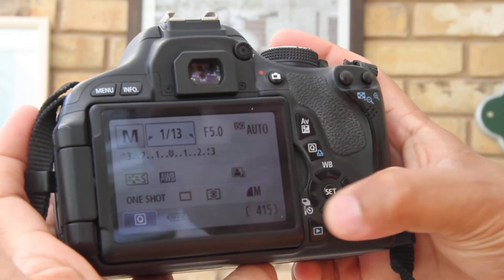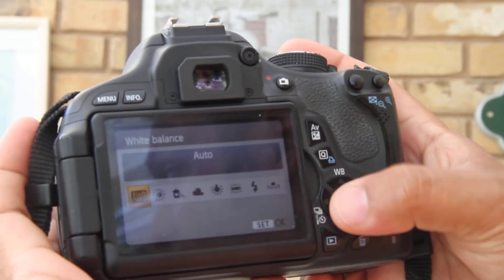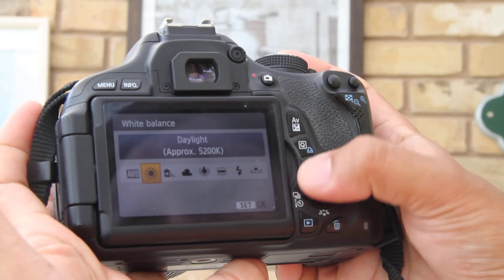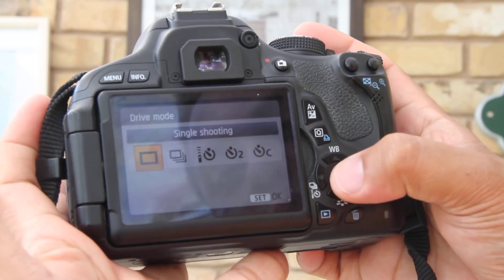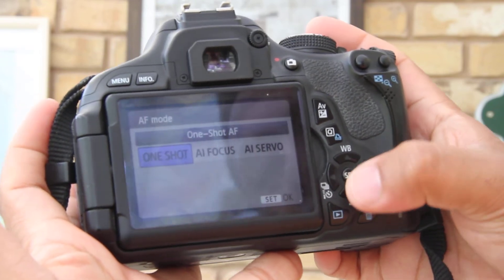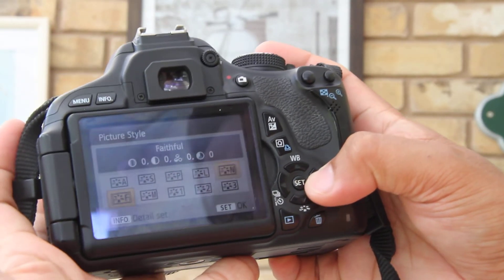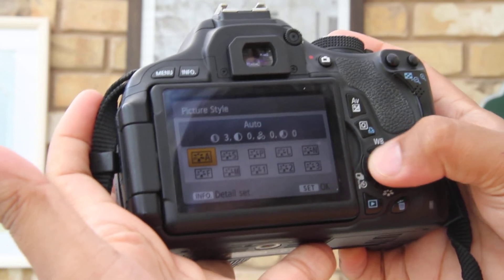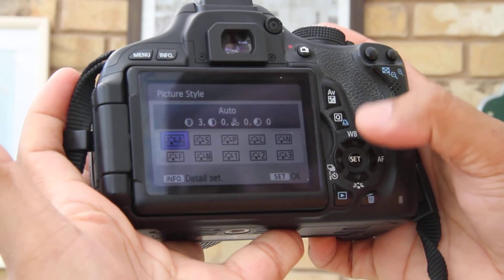How to change the APERTURE & SHUTTER SPEED on a Canon 600d Demo ISO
Canon 600d Demo ISO, APERTURE & SHUTTER SPEED